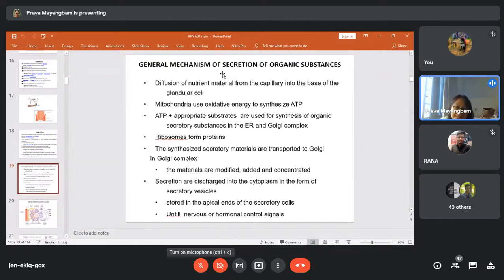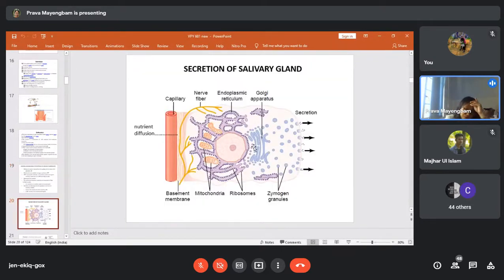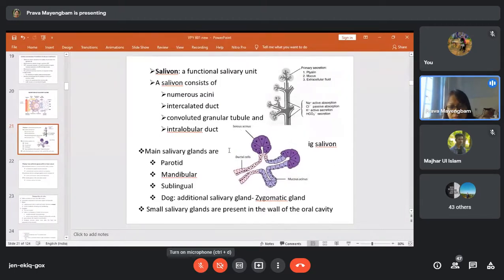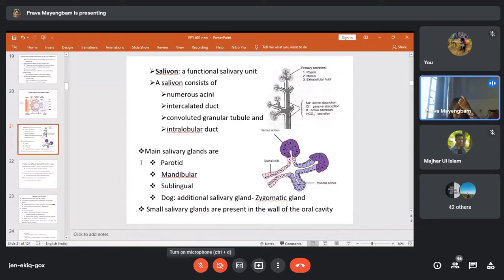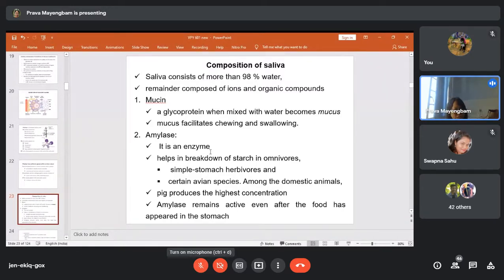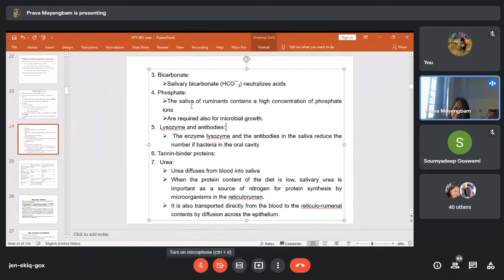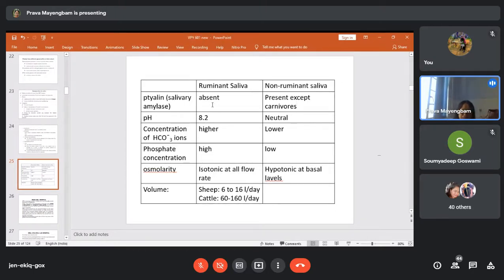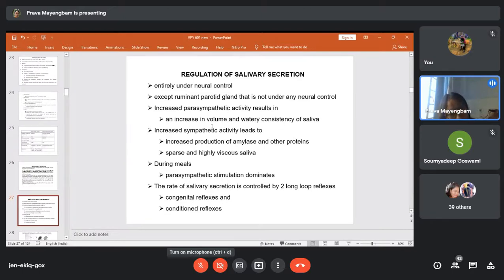secretion of salivary glands by mam prava🔥